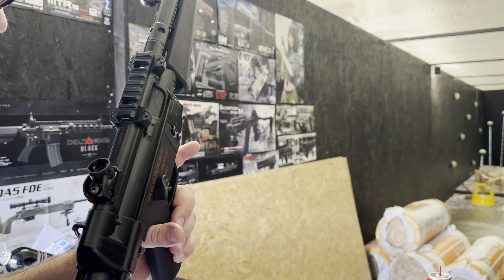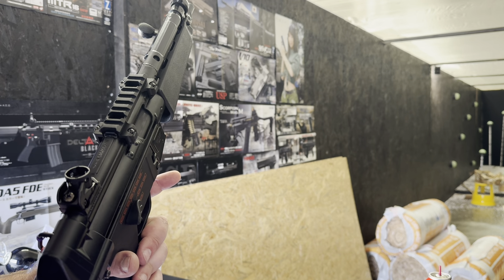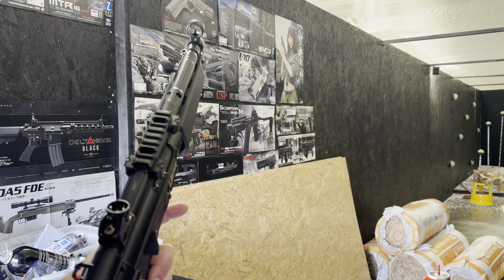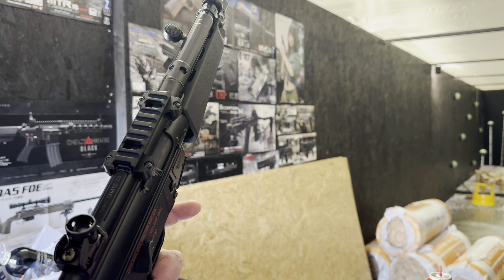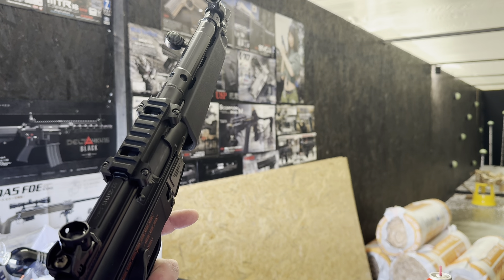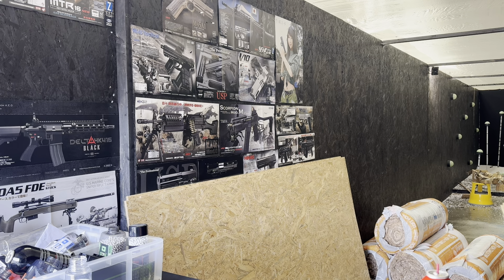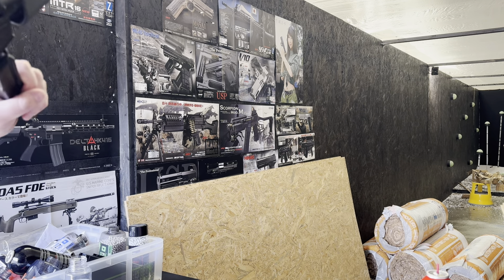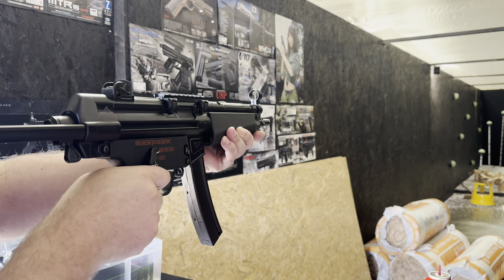TM MP5A5 NGRS | 1108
Richard from our tech team talks about and demonstrates a customer's upgraded TM MP5A5 NGRS build.

361 FPS (Measured On 0.20 gr BB)
289 FPS (Measured On 0.28 gr BB)
257 FPS (Measured On 0.32 gr BB)
Tested At Range - 65m 0.32 ammo

Scope Of Work:
Brand New

Installed
Labour / Reshim / Rebuild
EagleSix M105

All Parts installed by us are covered under warranty, we do not cover original TM parts on upgraded replicas.  Please see our warranty information on the website.

FPS testing
All replicas are tested at range on the ammo customers would use in the game.  The hop unit is set at a decent range, not over or under-hoping.  We then take a reading on 0.20 ammo and on the ammo you use.  We can measure other ammos on request.  The customer has to agree to these FPS numbers prior to dispatch.  It's also the most accurate and correct way to test.  Testing as the customer will use it.  Though we consider FPS testing on 0.20 to be an inaccurate way of measuring, we will provide figures measured on them for easier understanding from the customer perspective, though in 99% of all cases customers never actually game on 0.2 ammo anymore.  If in doubt about FPS figures, please contact the site you game at for more information as each site can have different rules.